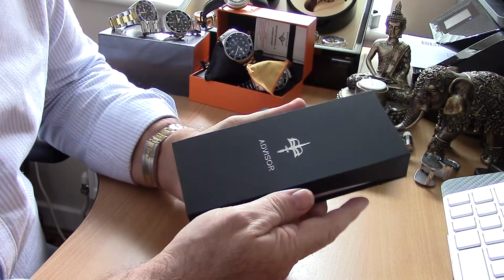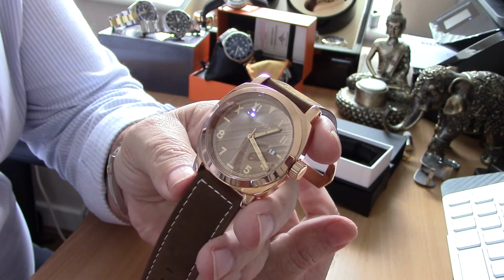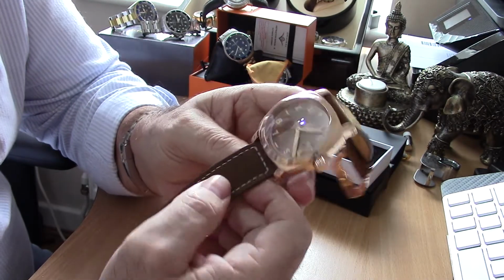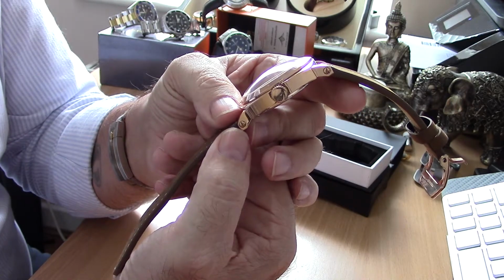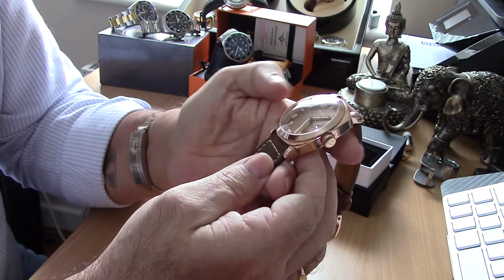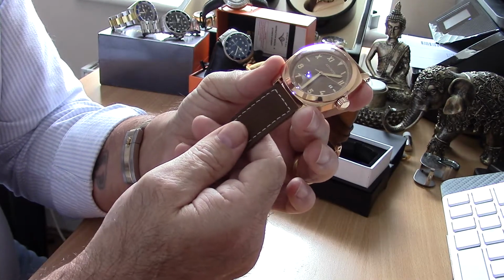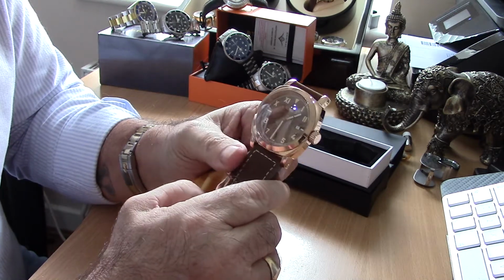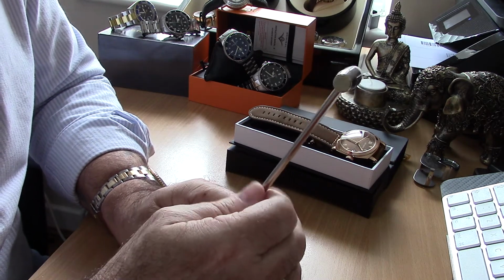Advisor AstroHelm-V1 Antique Automatic - A Review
The AstroHelm-V1 Antique automatic is Advisor Watches' way of paying tribute to the California style dial and the antique look of watch designs gone by. Sporting a Seiko NH35A workhorse movement the AstroHelm is a perfect example of the direction micro-brands should be going, this being the embodiment of history with technological advancement in horology.

From the brushed dial to the antique layering of the luminescent hands to the striking Californian dial this rather Panerai inspired piece is a work of art. The striking dial blends in perfectly with the highly embossed IP Gold Plating that coats the body and bezel of the main body. Everything about this piece oozes quality, yet it retails for a fraction of the cost of watches that have no more than a higher grade movement.

What really makes this piece stand out is the act the company uses a highly double domed glass that beautifully brings out the extreme curve to the watch front. History combined with style, the Advisor AstroHelm underlining magnificently the vintage character of this watch.

Sharing is caring and caring about raising awareness for more research into cancer and brain tumours is what Just About Watches is about.